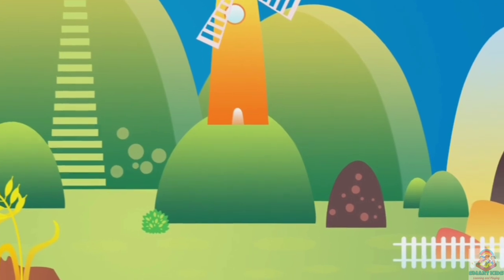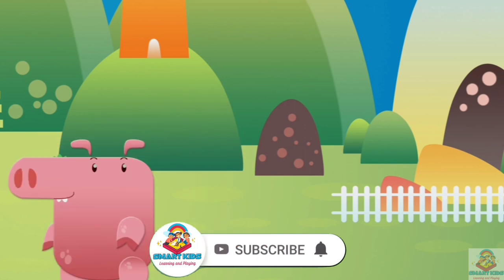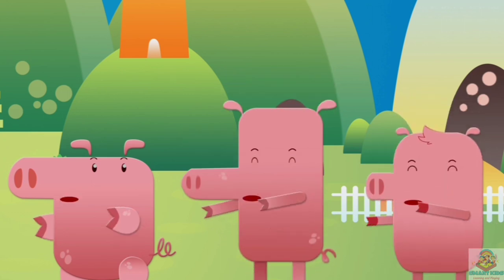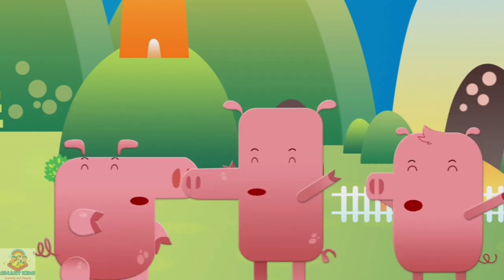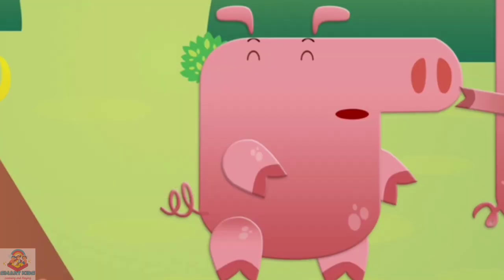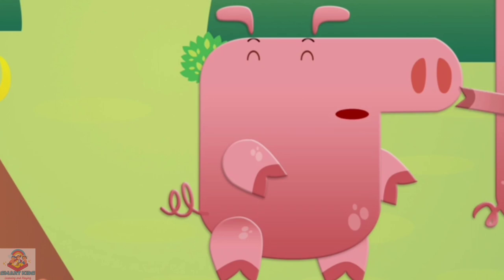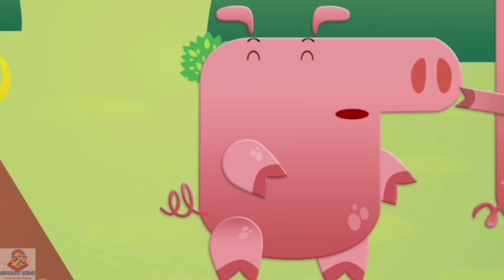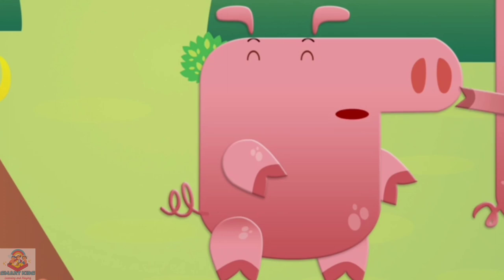Three Little Pigs | Moral Story | Bedtime Stories | English Stories | थ्री लिटिल पिग्स स्टोरी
Lyrics:

Three little pigs went out one day
One built a house made out of hay
The other pigs thought it would fall, fall, fall
But the first didn’t care at all.

The second used sticks to build away
The third pig thought it would fall, fall, fall
But the second didn’t care at all.

For the third pig, bricks were the way
He knew the house wouldn’t fall, fall, fall
So the work didn’t bother him at all.

Then came a wolf who was big and bad
He was incredibly hungry and mad
The three little pigs saw the wolf that day
They slammed their doors and hid away

“Little pig, little pig, let me in!”
“Not by the hair on my chinny-chin chin!”
“Then I’ll huff and I’ll puff, and I’ll blow, blow, blow!”
And boy, did the hay house go!

“Little pigs, little pigs, let me in!”
“Not by the hair on our chinny-chin chins!”
And boy, did the stick house go!

But the bricks surely did not go!

The wolf was at his wit’s end, you see
He climbed on the roof, down the brick chimney!
He came with his teeth all bared, bared, bared
So the three little pigs got scared!

The third little pig lit a log on fire
The smoke started rising, higher and higher
The wolf burned his hairy tail, OW! OW! OW!
And the wolf ran out of town!

The two little piggies of hay and sticks
Learned a lesson all about work and bricks
A hard-worked job won’t fall fall fall
To a huff, or a puff, at all!

The three little pigs went out that day
Now they were free to laugh and play
The Big Bad Wolf was gone gone gone
And the little pigs danced ‘til dawn

*Tages*

three little pigs,
three little pigs story,
three little pigs story in tamil,
shakespeare three little pigs,
super why the three little pigs return of the wolf,
three blind mice team up with the three little pigs,
the messed up origins of the three little pigs,